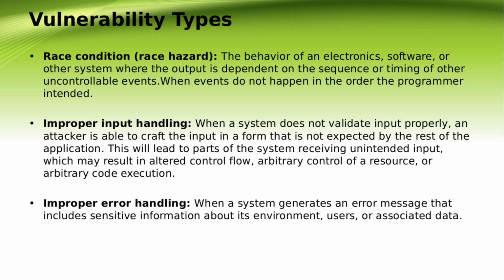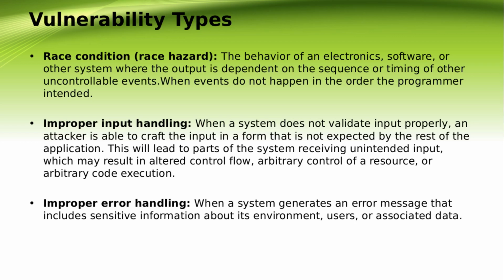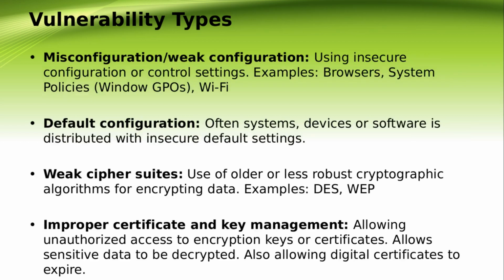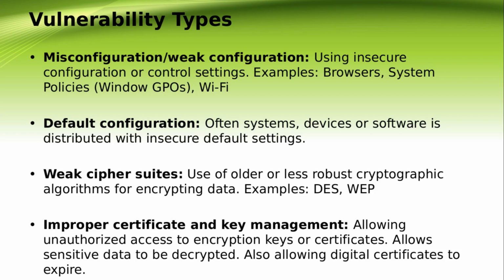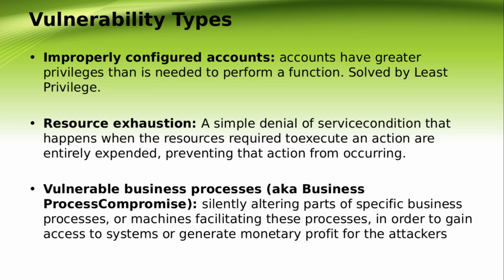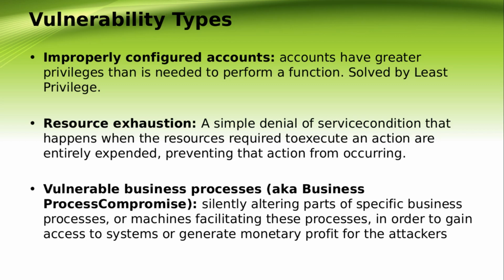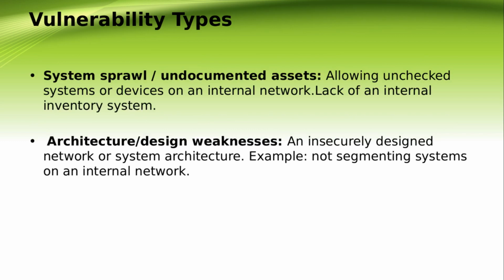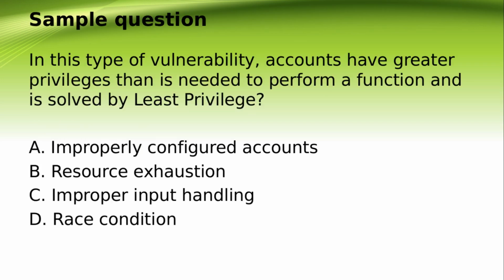CompTIA Security+ | Domain 1 –Threats, Attacks and Vulnerabilities | Vulnerability types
1.6 Explain the impact associated with types of vulnerabilities
● Race conditions
● Vulnerabilities due to:
○ End-of-life systems
○ Embedded systems
○ Lack of vendor support
● Improper input handling
● Improper error handling
● Misconfiguration/weak configuration
● Default configuration
● Resource exhaustion
● Untrained users
● Improperly configured accounts
● Vulnerable business processes
● Weak cipher suites and implementations
● Memory/buffer vulnerability
○ Memory leak
○ Integer overflow
○ Buffer overflow
○ Pointer dereference
○ DLL injection
● System sprawl/undocumented assets
● Architecture/design weaknesses
● New threats/zero day
● Improper certificate and key management